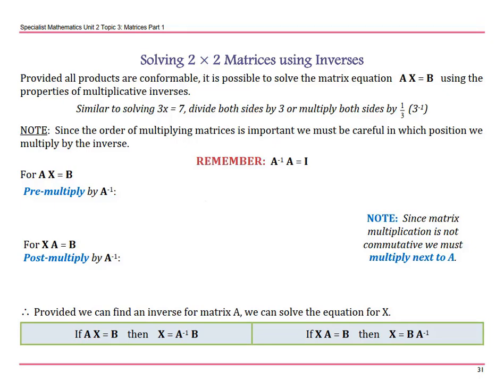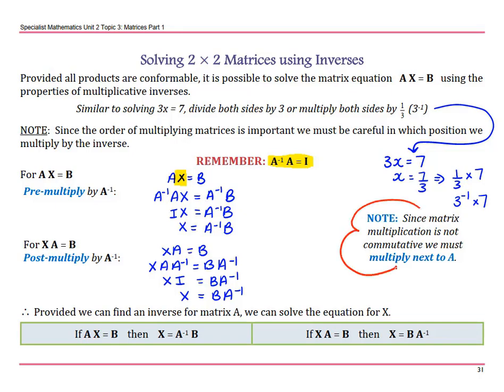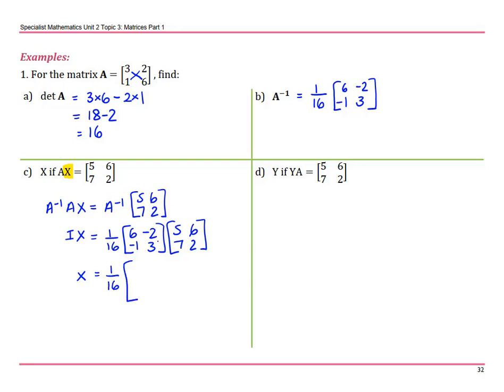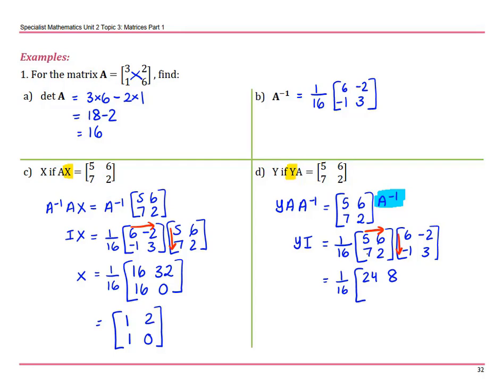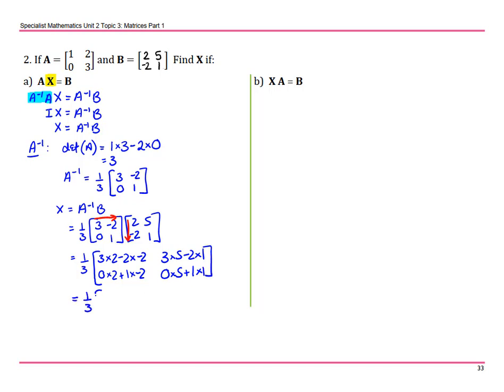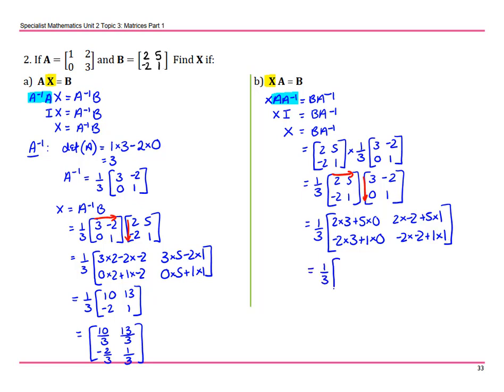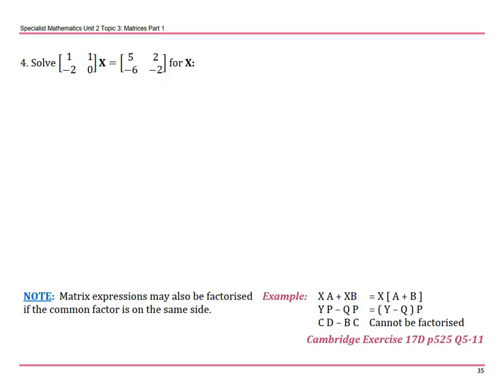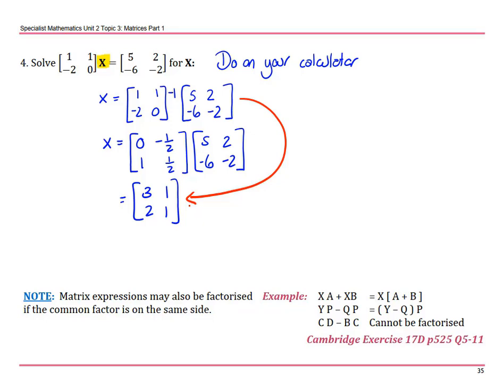Solving Matrix Equations